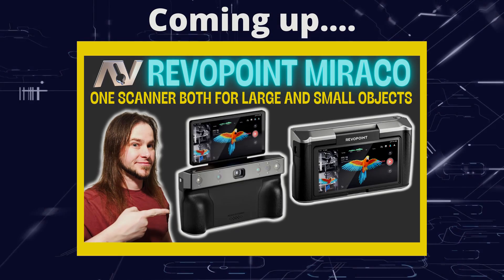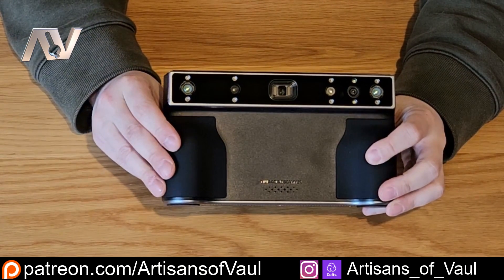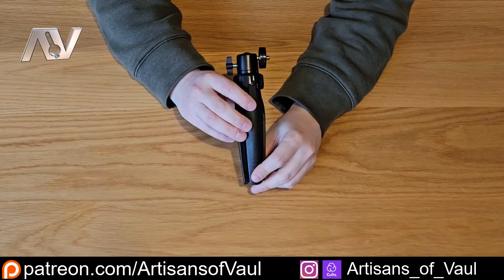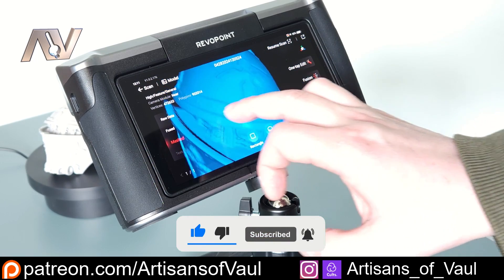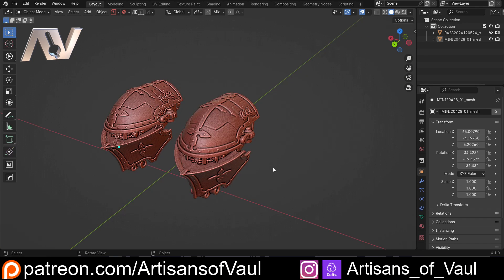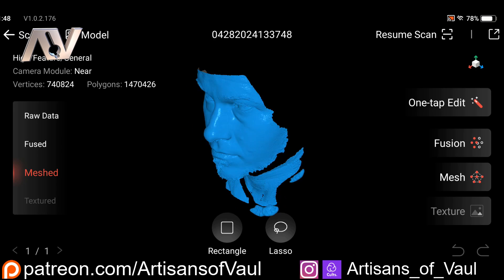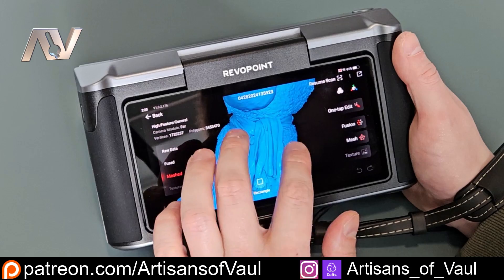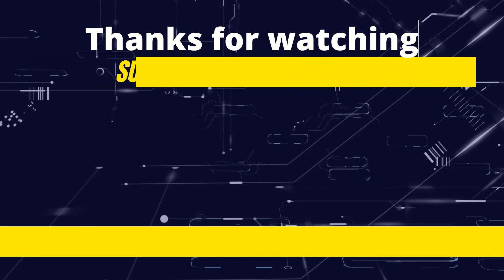The Revopoint MIRACO - Finally one scanner to rule them all!?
It's winning awards and has some fantastic tricks, but is this all in one scanner worth buying?